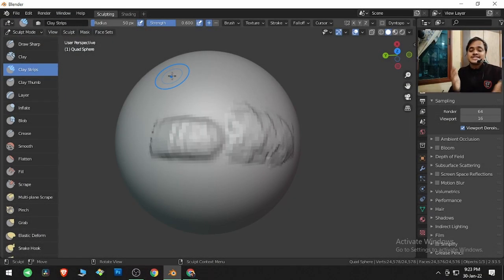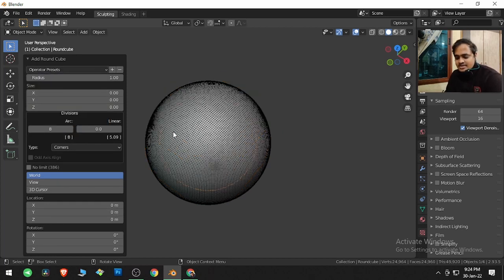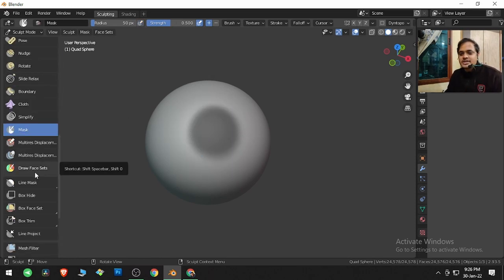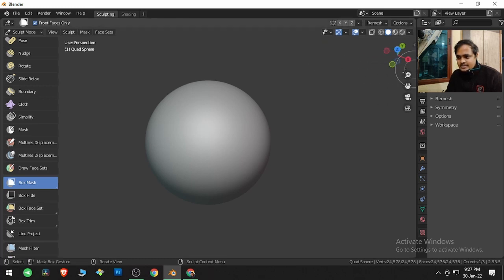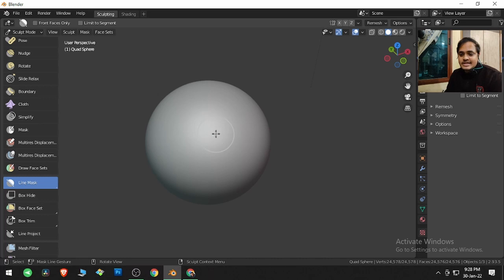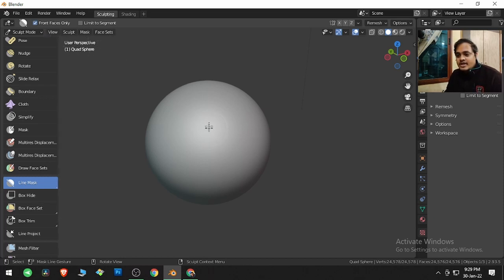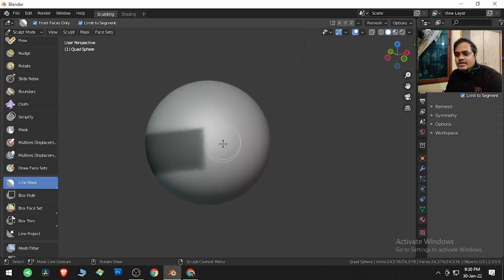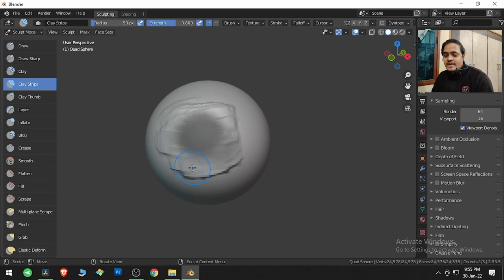Blender Mask Brush